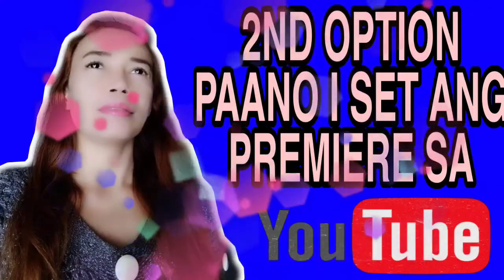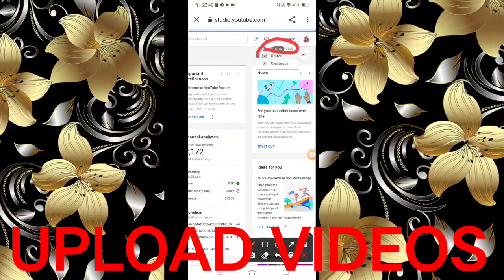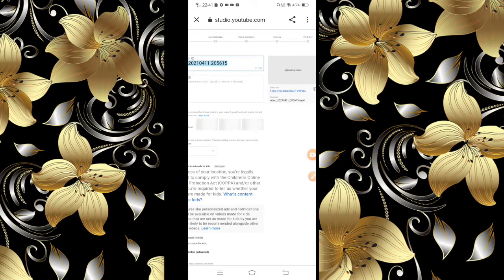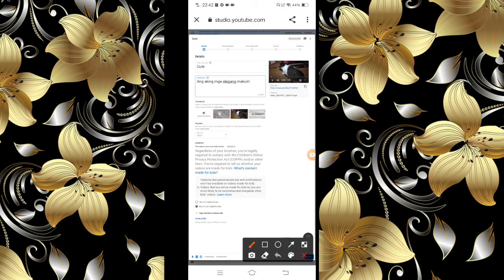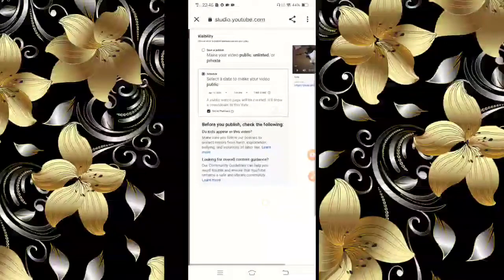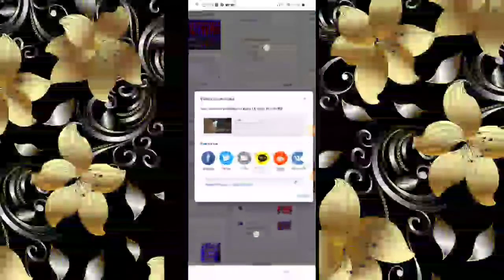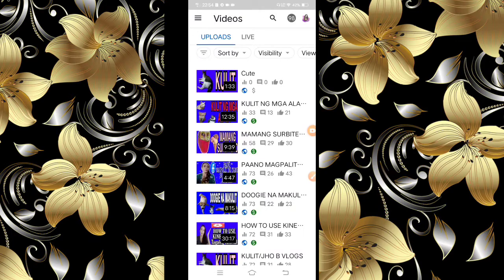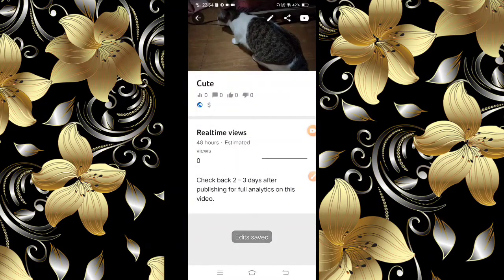2ND OPTION PAANO MAG SET UP NG PREMIERE SA YOUTUBE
Hello mga ka viewers welcome to my youtube channel I hope na magustuhan niyo ang video tutorial natin mga ka viewers, kung bago ka pa lang sa aking channel at nagustuhan mo ang video na  ito please like my video and kung di ka pa nakakapag subscribe paki subscribe na lang po at isabay na rin na i click ang bell button para unang una ka makakakita ng aking i a upload na video.